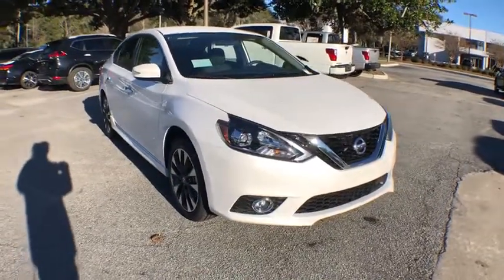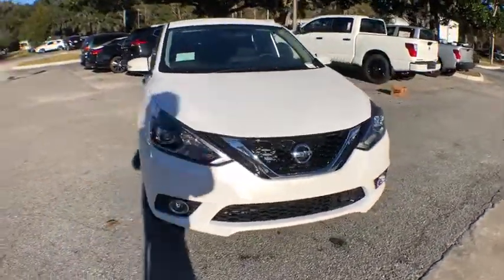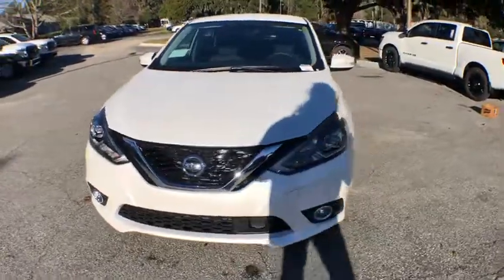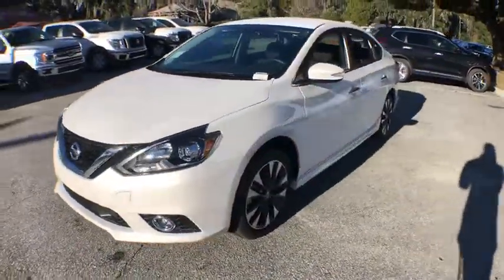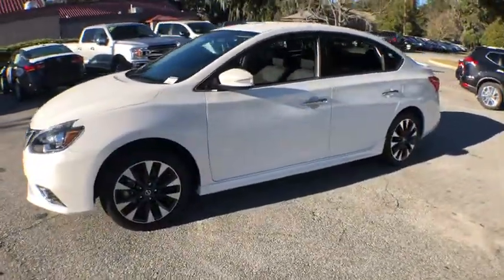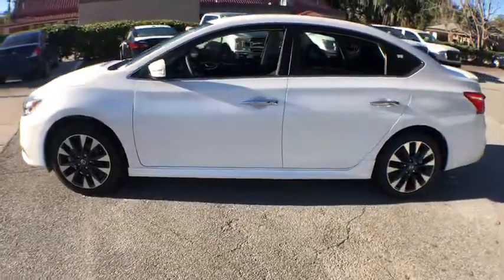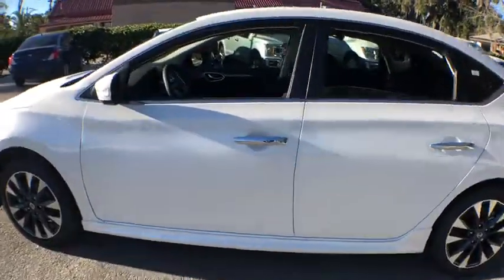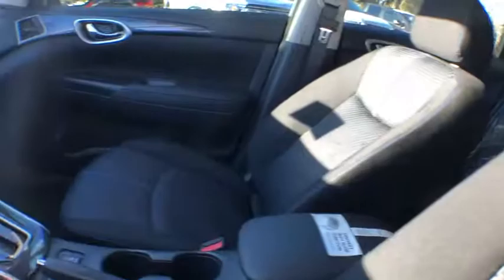2019 Nissan Sentra Pooler, Bluffton, Statesboro, Hinesville, Savannah, GA KY219324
Aspen White N 2019 Nissan Sentra available in Savannah, Georgia at Vaden Nissan. Servicing the Pooler, Bluffton, Statesboro, Hinesville, GA area.